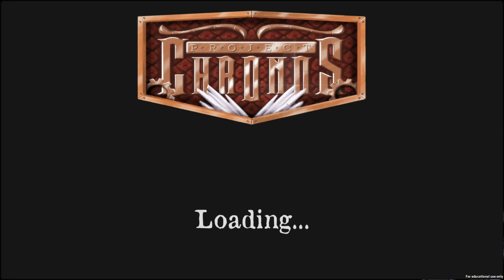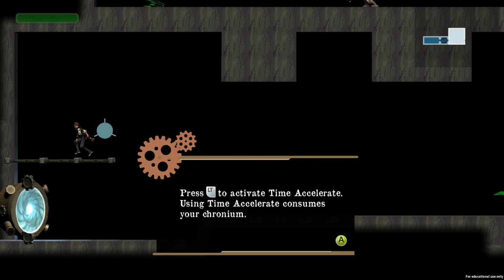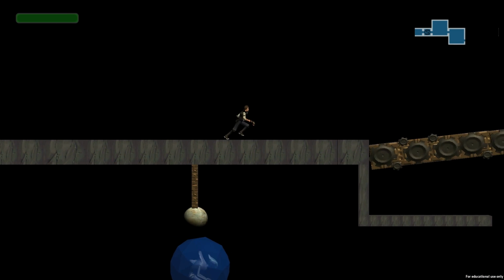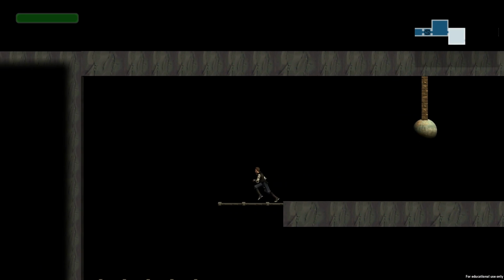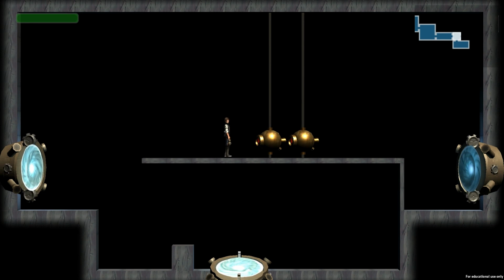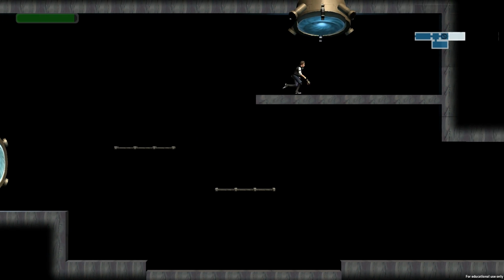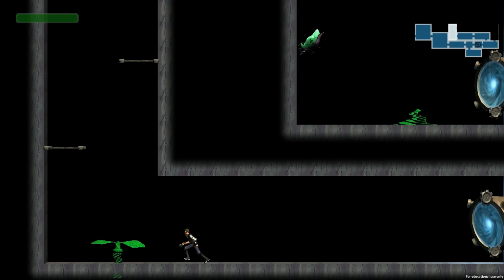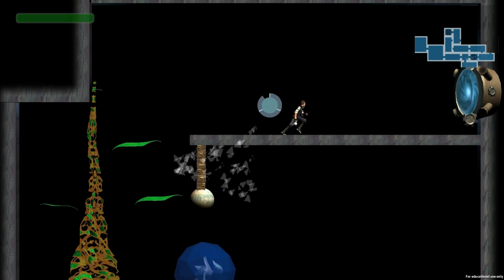Sheridan Post-Graduate Capstone Project - Project Chronos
Hello everyone.  Welcome to another look at the Sheridan post-graduate capstone game projects.

The grads were divided into 5 teams.  Each team formed a company and developed a game over a 14 week period.  The games are all amazing.  I'm really proud of everyone who participated.

This game is entitled Project Chronos.   Project Chronos is a 2.5D side scroller game in which you take control of a character who is able to manipulate time.  Checked it out!

Come check us out at the Toronto Fan Expo booth 1438.